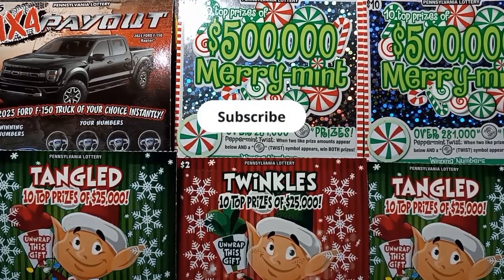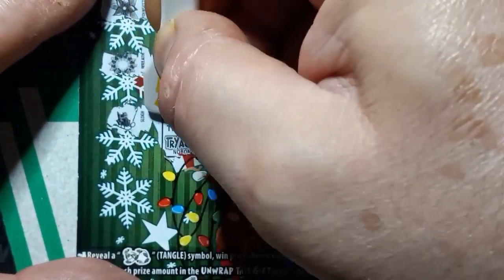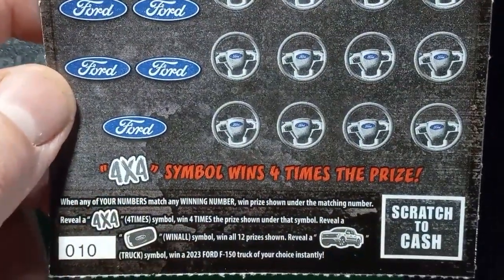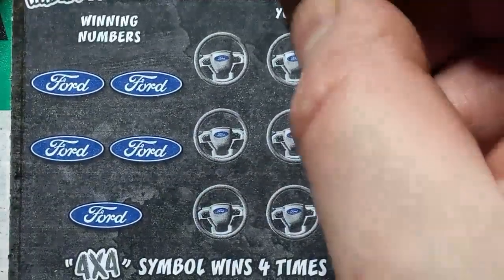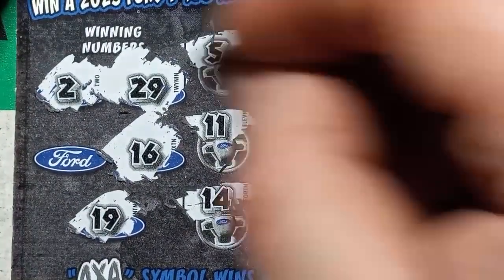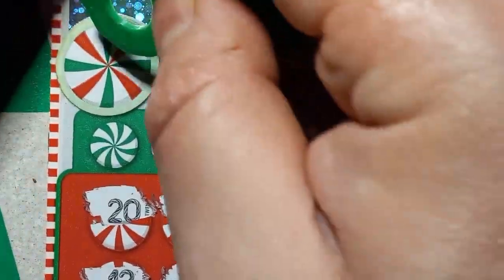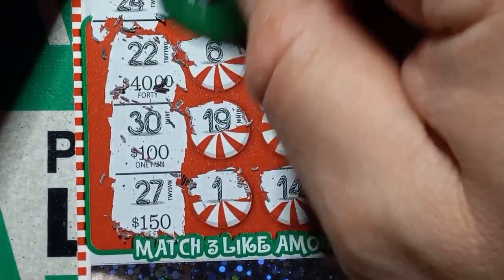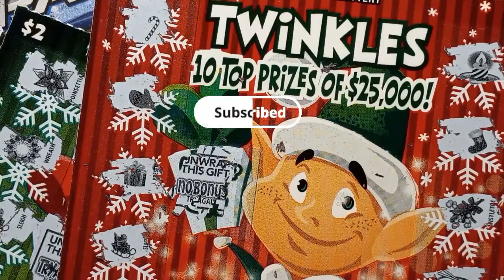Twinkles and Tangled, 4x4, Merry Mint🎄 Pennsylvania Lottery scratch offs 🤞 Scratchcards 🍀